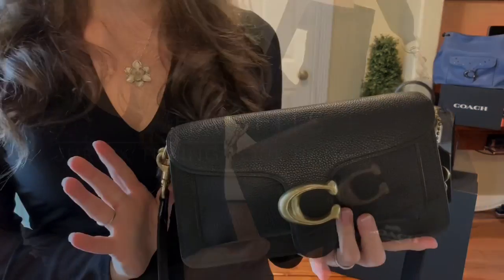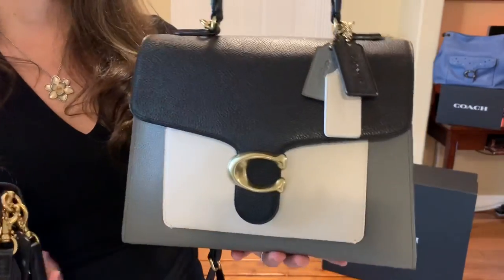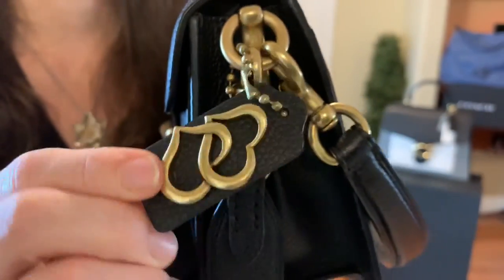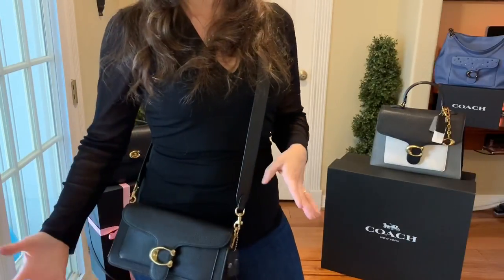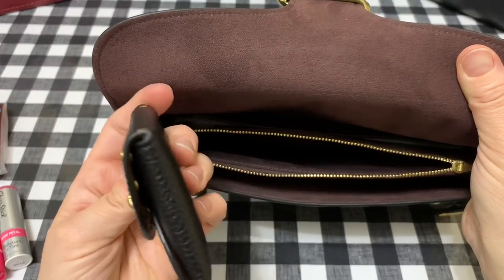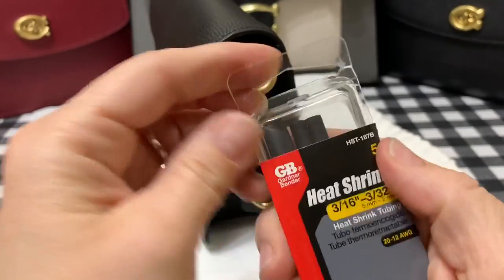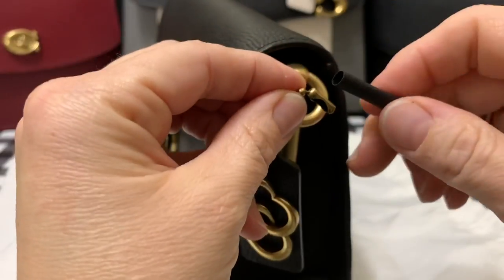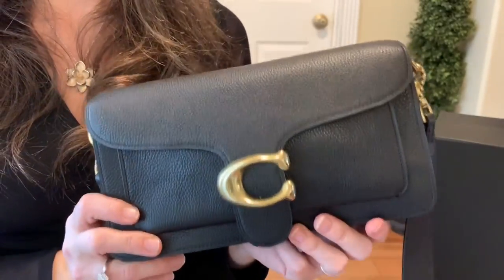Coach Tabby 26 review/reveal + mod shots+what fits + How to shrink wrap your hang tag DIY